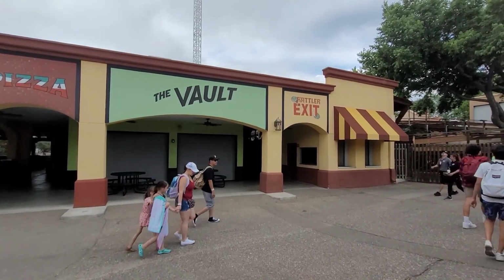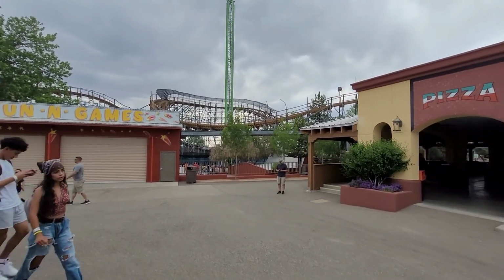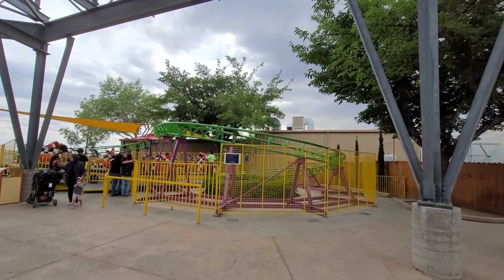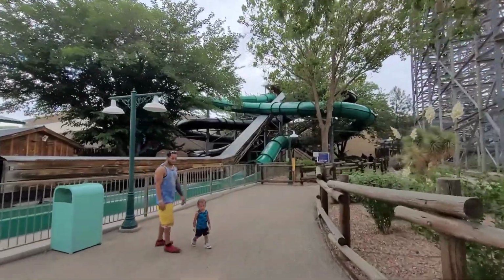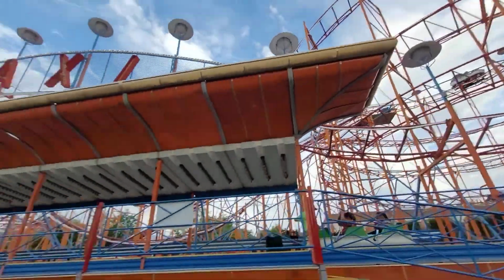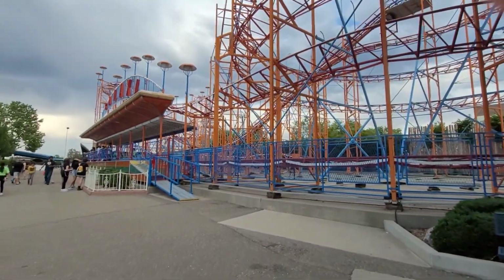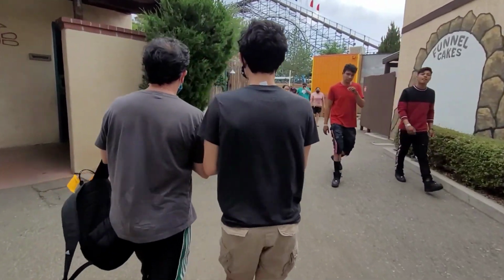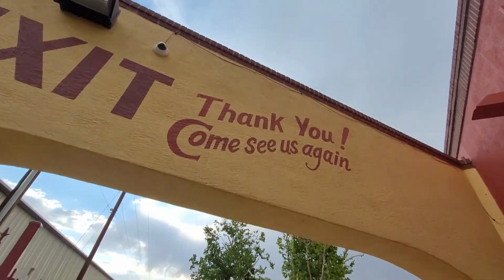Cliff's Amusement Park In 2 Hours | New Mexico Rattler | 2021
Yesterday, Monday, June 6th, I got the chance to visit Cliff's Amusement Park in Albuquerque, New Mexico. While I was only there for two hours, I feel like I got a pretty good feel for the park, and still rode 5 rides! So in this video, you will see my full visit and experience to Cliff's Amusement Park!